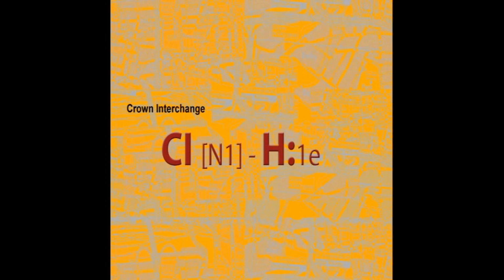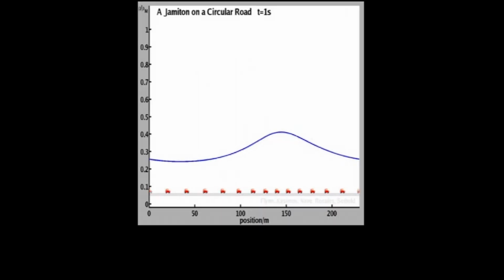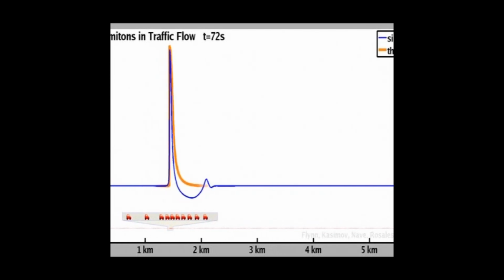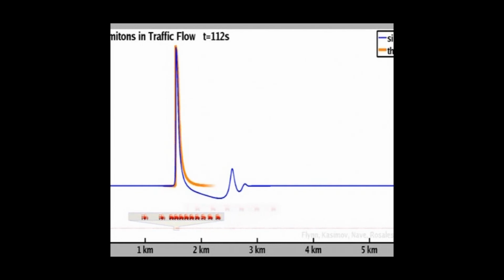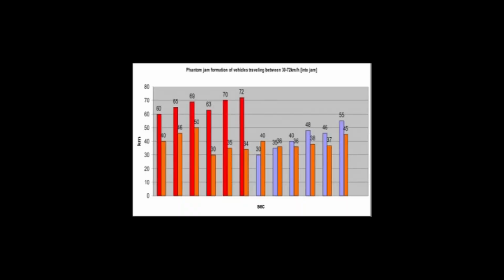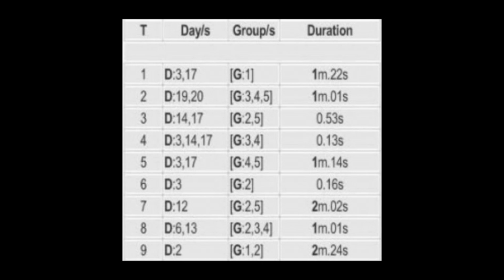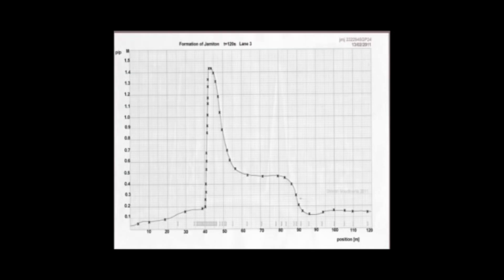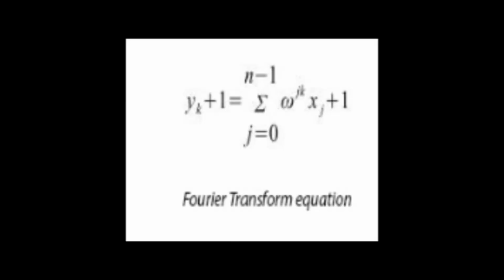Bowed Electrons @ UCT 2023 - Day 2 Dimitri Voudouris (Presentation)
Bowed Electrons @ UCT 2023 presentation by Dimitri Voudouris.